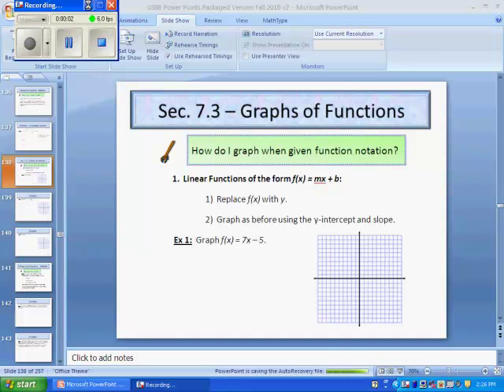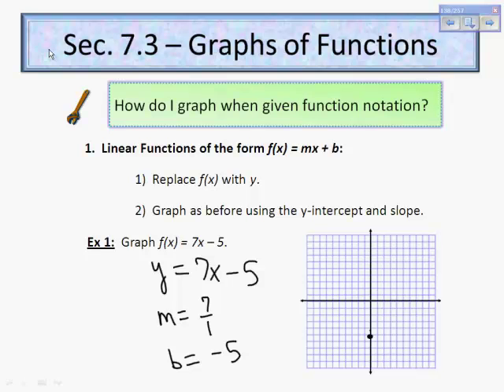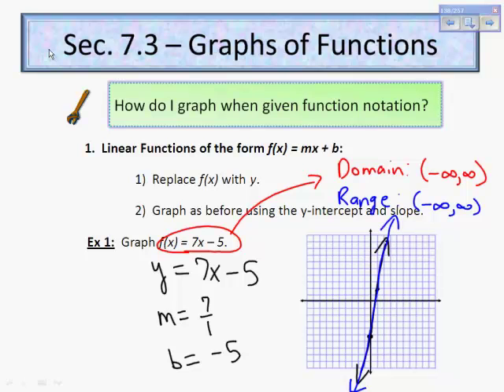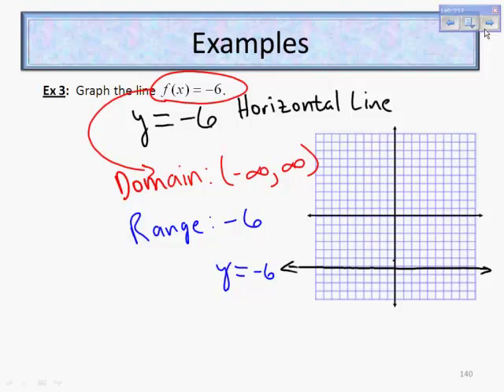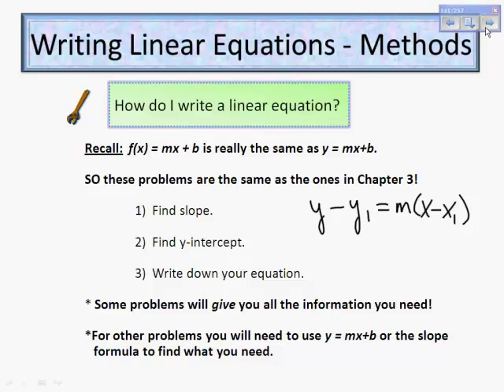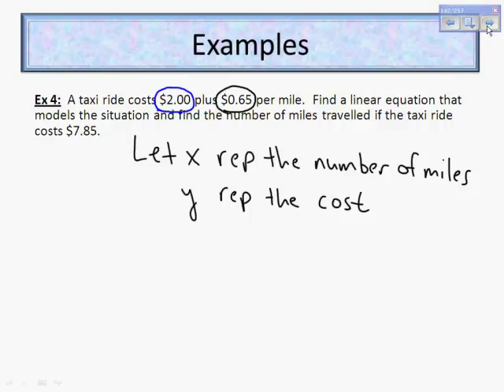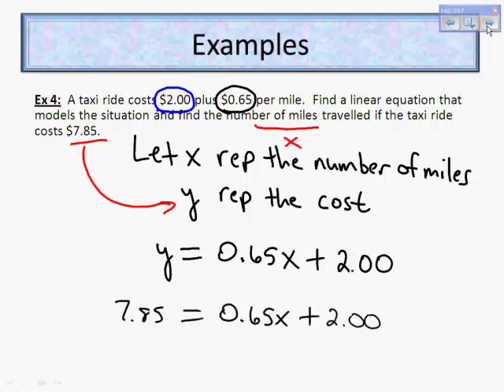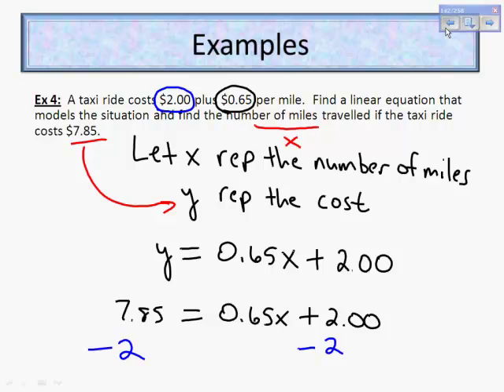Graphs of Functions Part 1